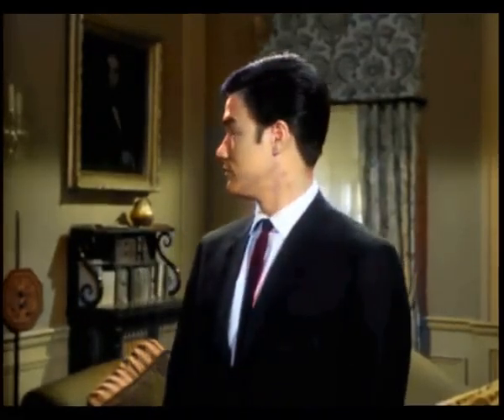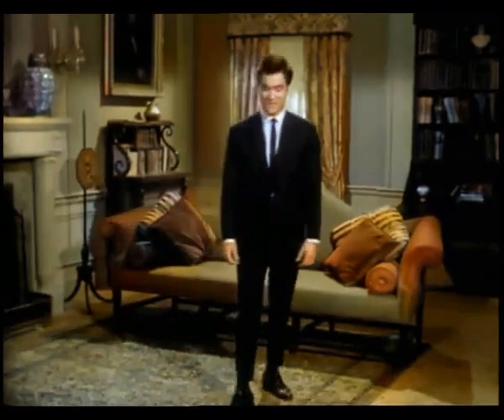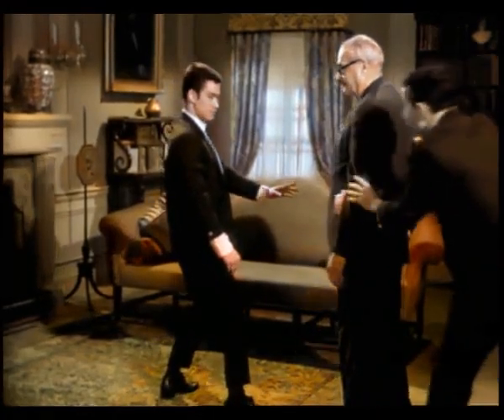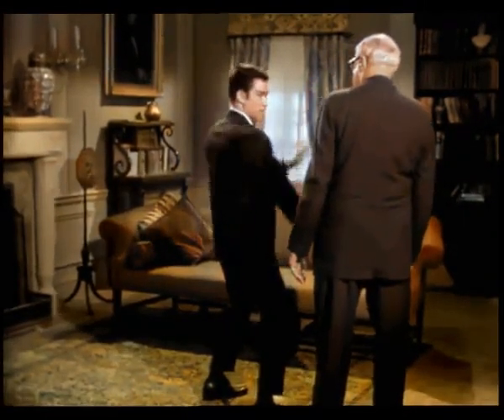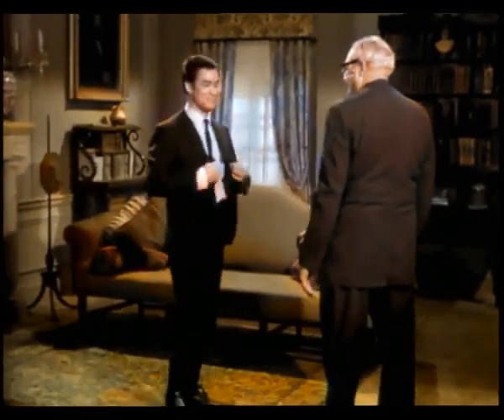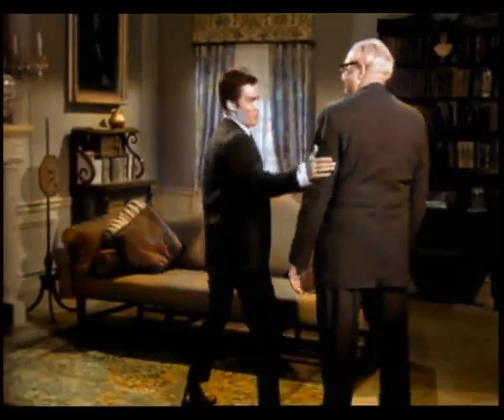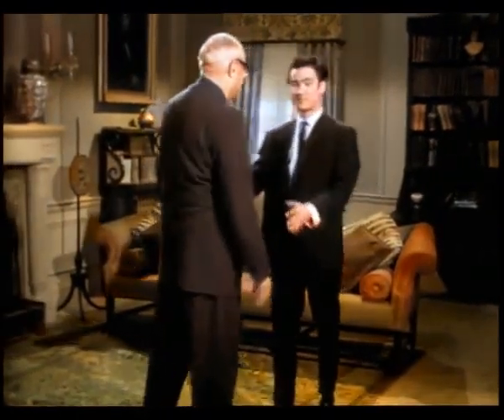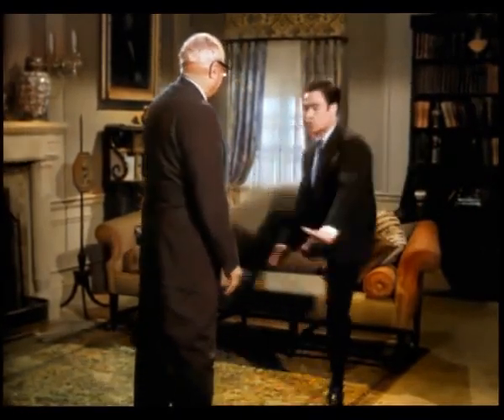bruce 1965 P2 cut out